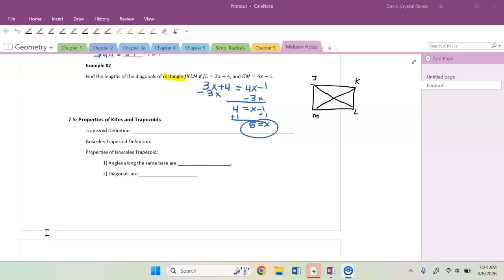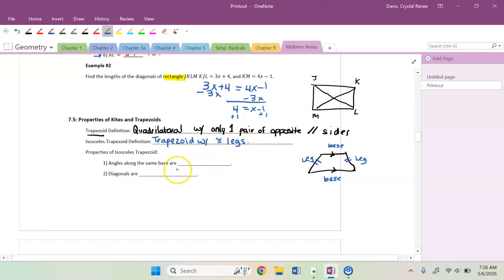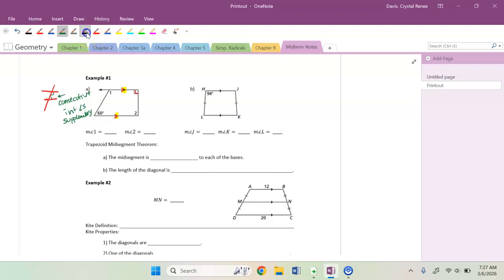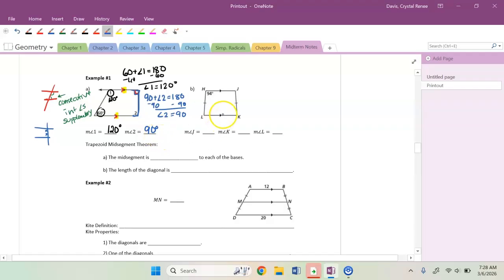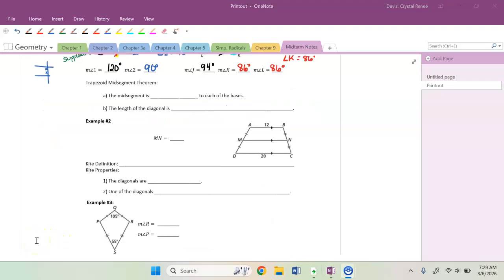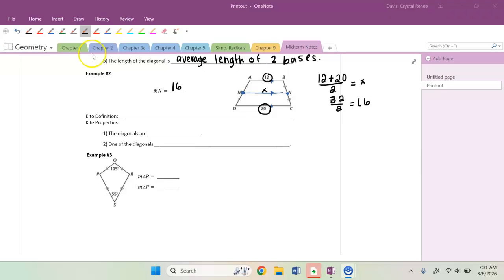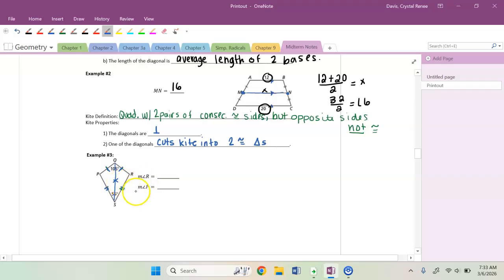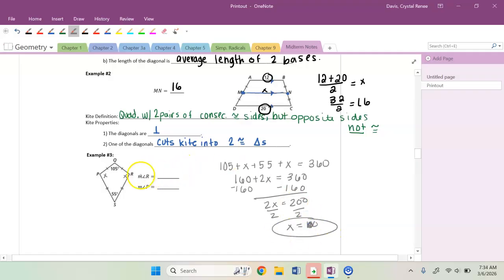Geom. Midterm Ch. 7 Video #3